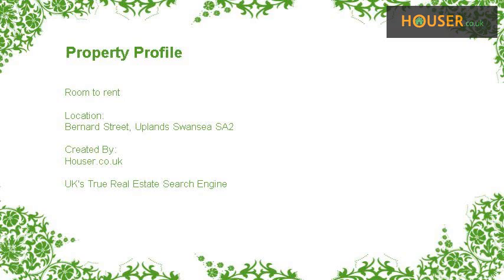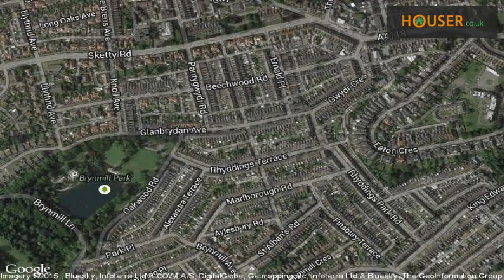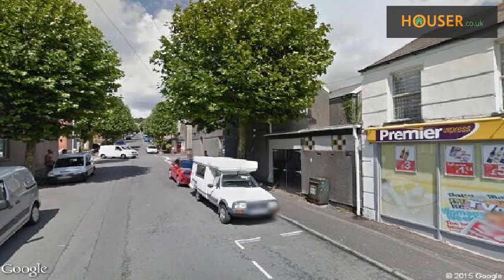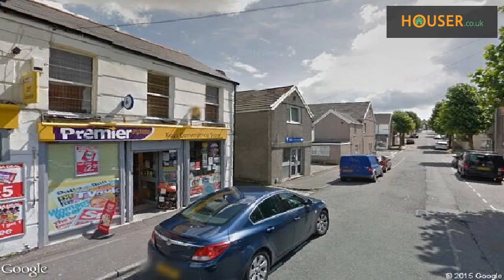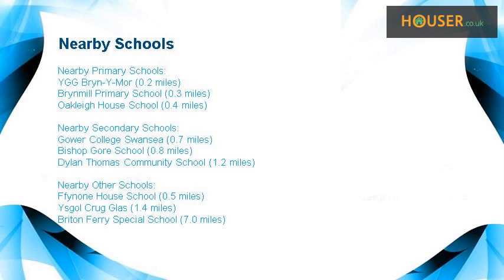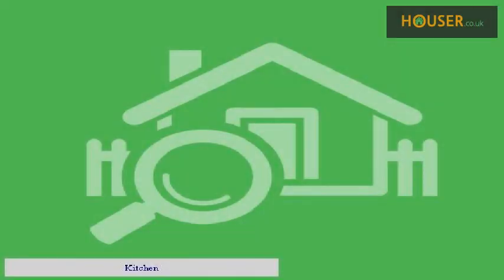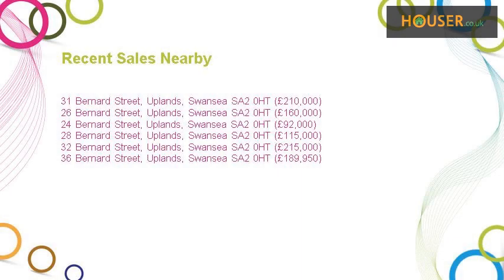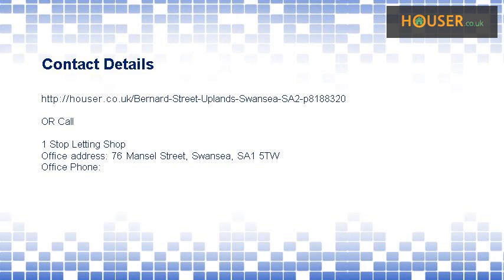Room to rent on Bernard Street, Uplands Swansea SA2 By 1 Stop Letting Shop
We offer a room in a shared property in the popular area of Uplands. Within walking distance of all local amenities, a short distance to the city centre, train and bus station. The property comprises of a self contained room with a shared shower room/WC and a laundry room. The rent also includes Water, Council Tax and gas central heating. Professionals and students welcome.